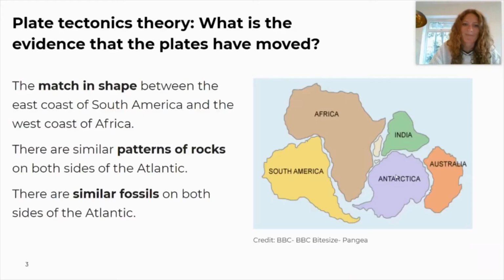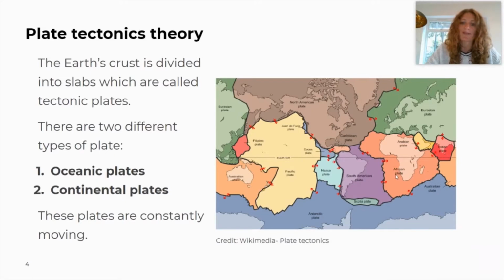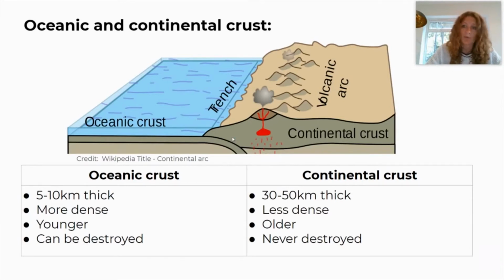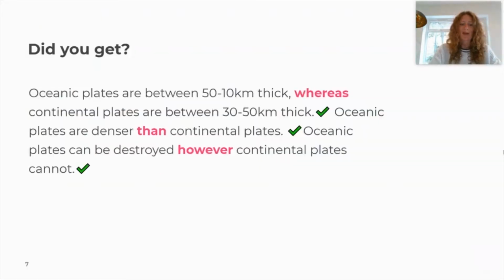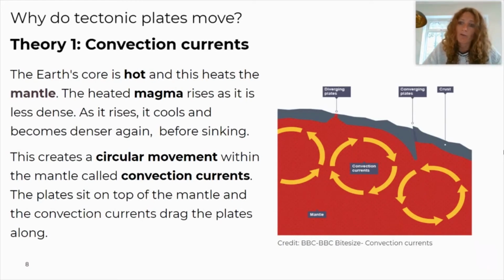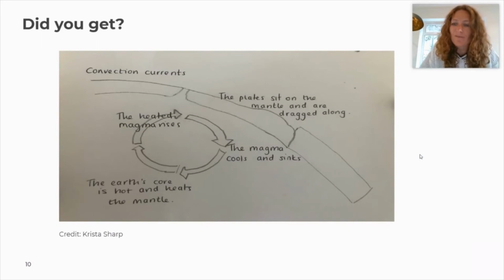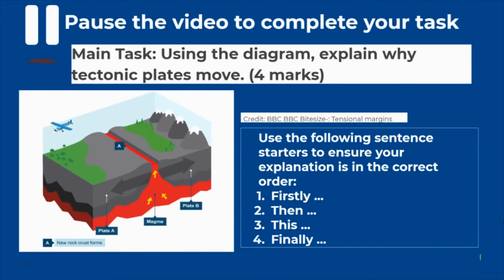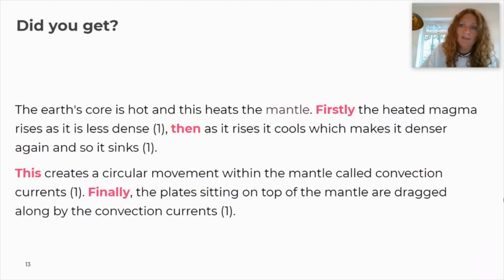2.1. Plate tectonics theory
GCSE Geography - Tectonic Hazards